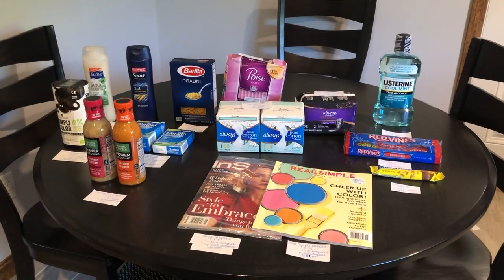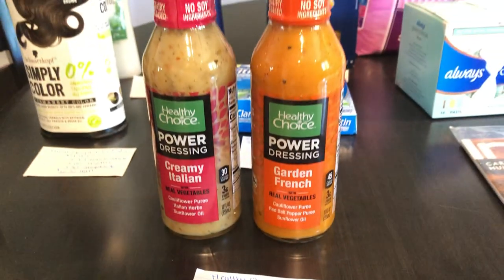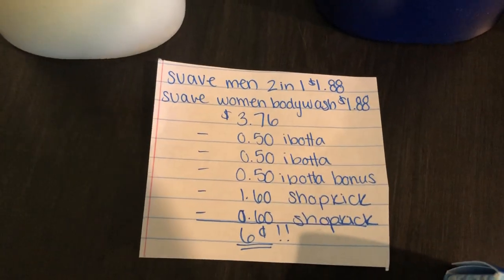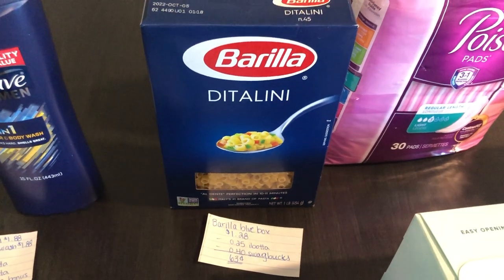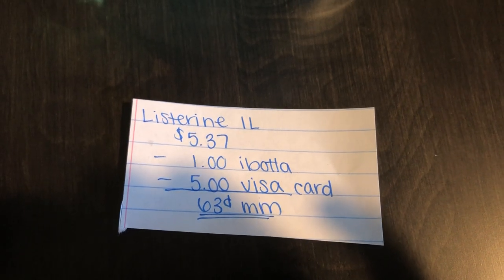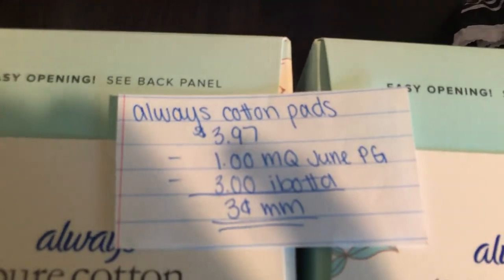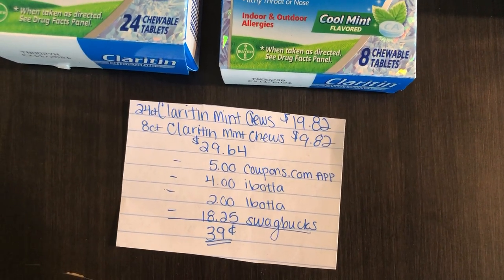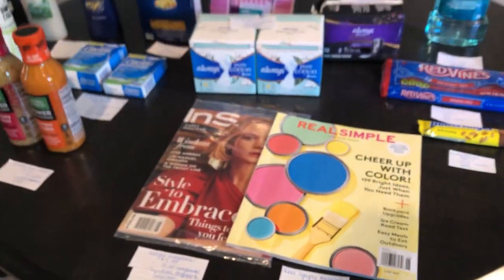WALMART HAUL $17 MONEYMAKER |$5 WEEKLY ESSENTIAL IBOTTA BONUS |14 OFFERS | PRINTABLE DOC| 6/4/20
Walmart Haul, $17 money maker with freebies! 14 Ibotta offers completing the $5 weekly essential bonus for this week 6/4/20.

Ibotta: HVMBDEV
Shopkick: DEAL464650
Fetch: N5MKP